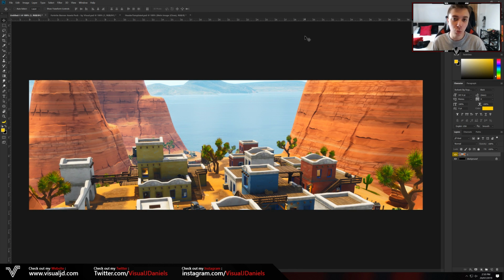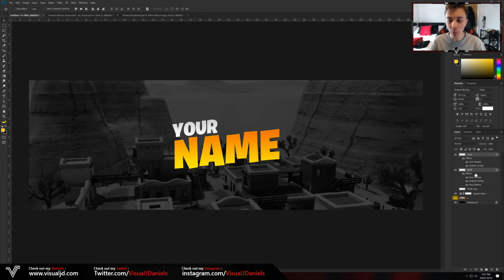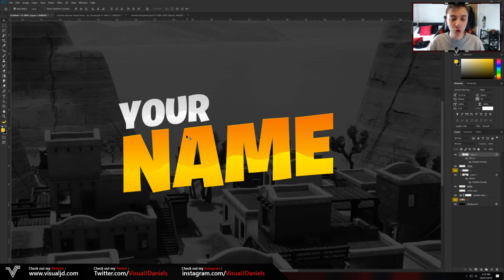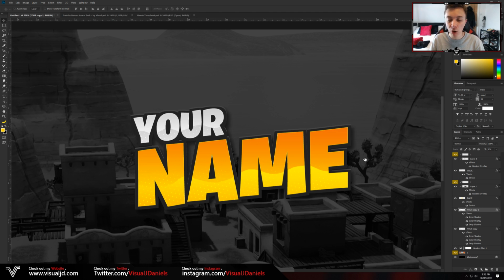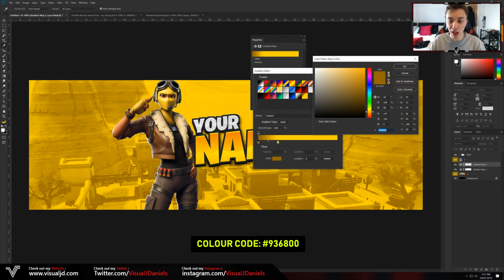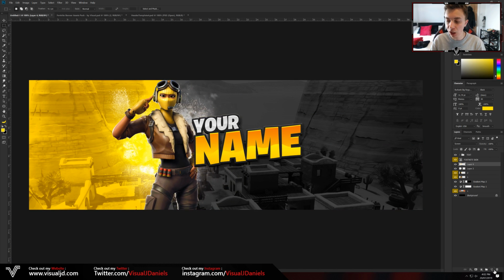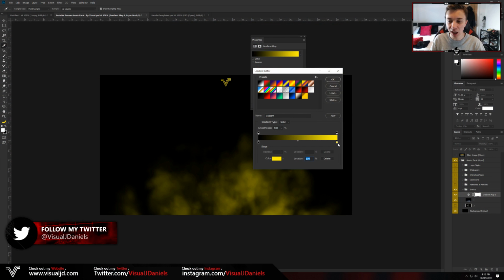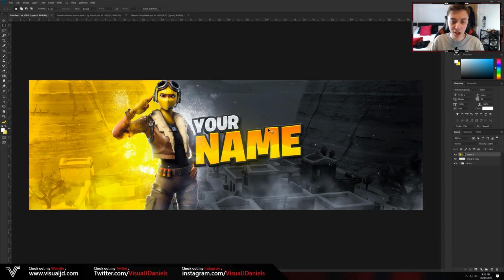Tutorial: How To Make An EPIC Fortnite Banner In Photoshop! 🎨 (EASY)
Video Description: In this video I show you how to create an EPIC Fortnite YouTube Banner/Twitter Header using Adobe Photoshop. Regardless of your Photoshop editing skills, this tutorial should be easy to watch and follow. And if done correctly, the final design will look incredibly clean and eye catching.